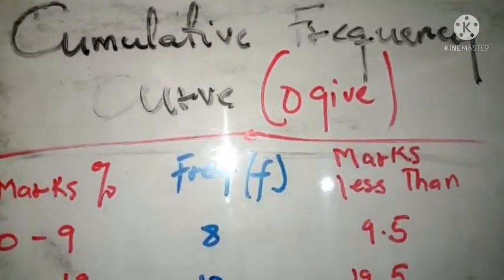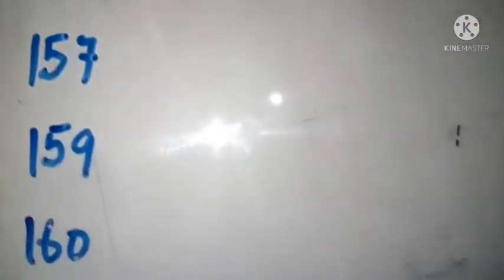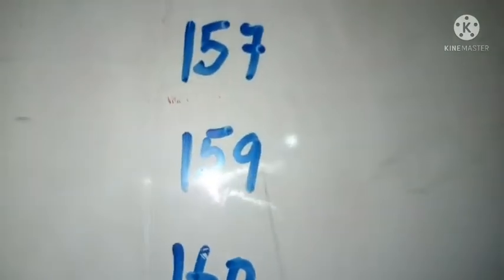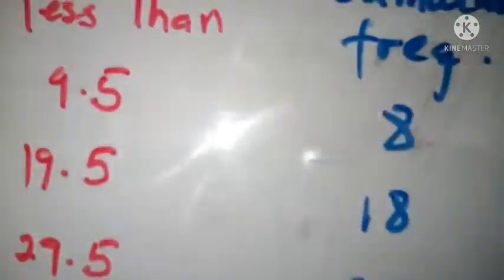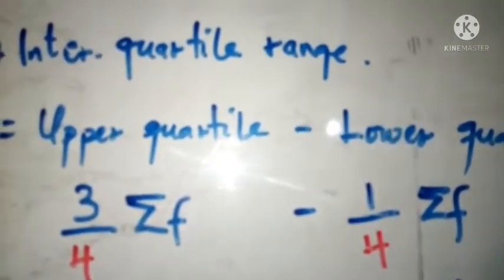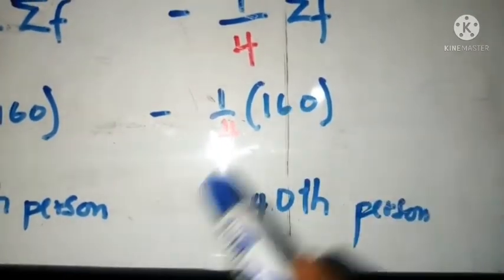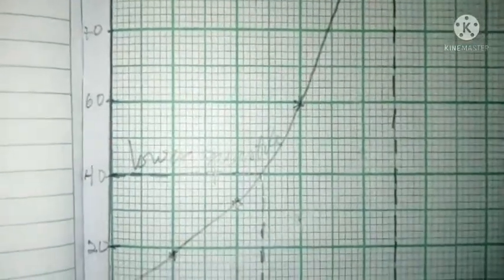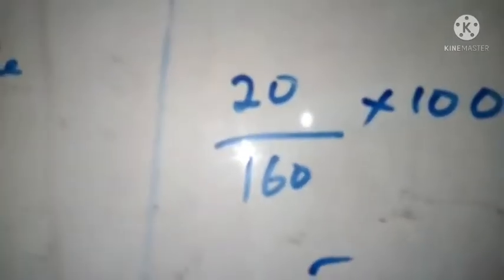How to draw Cumulative Frequency Curve (Ogive) | The Breakdown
The video explains how to draw a cumulative frequency curve (Ogive).